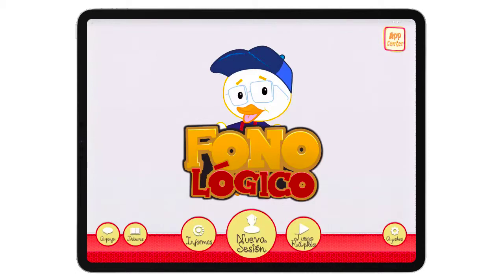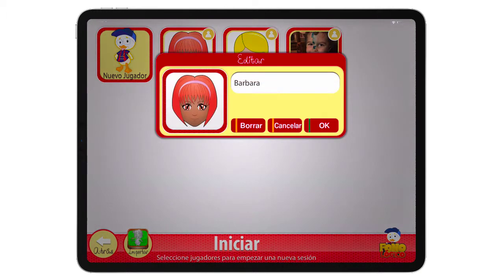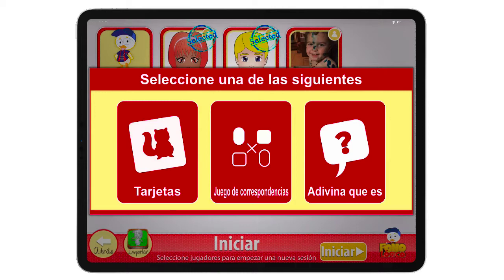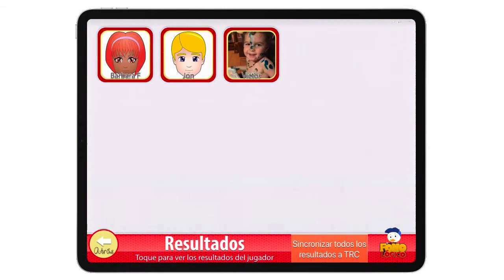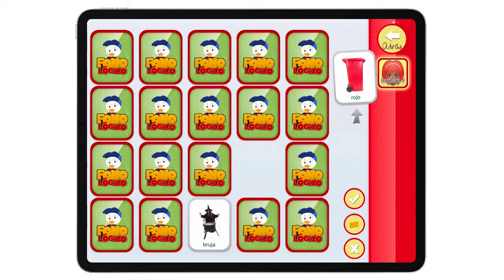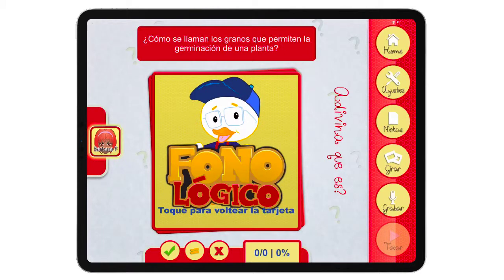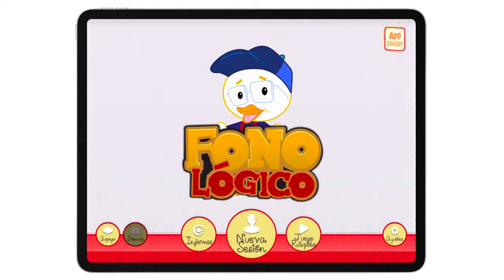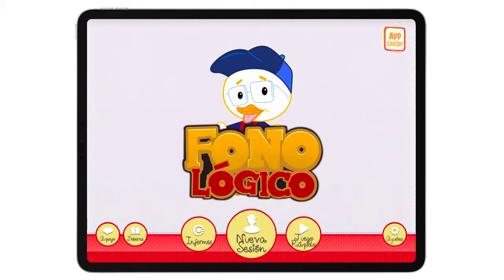Fonologico App for Bilingual Speech Therapists